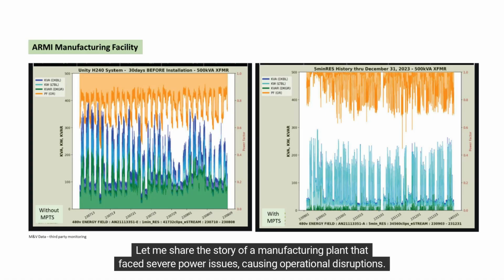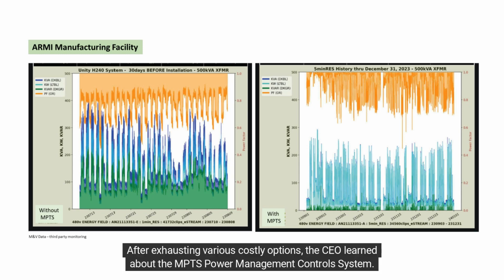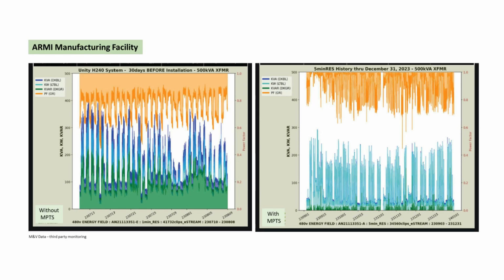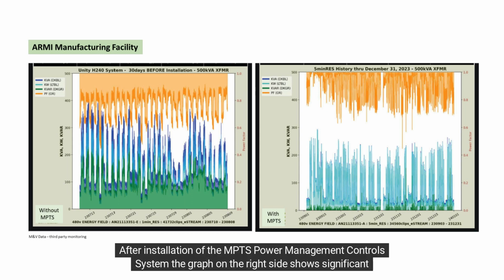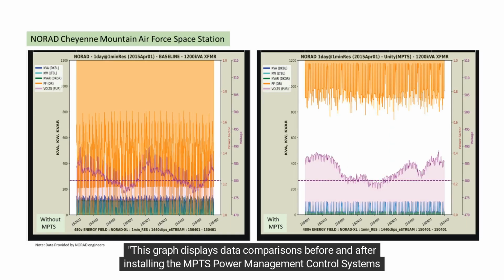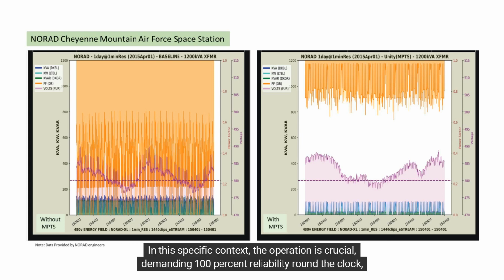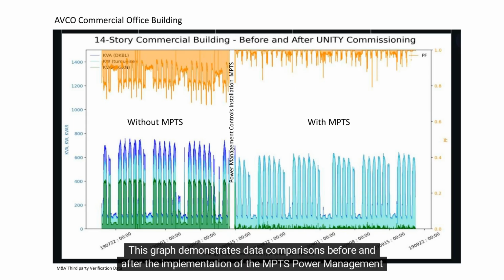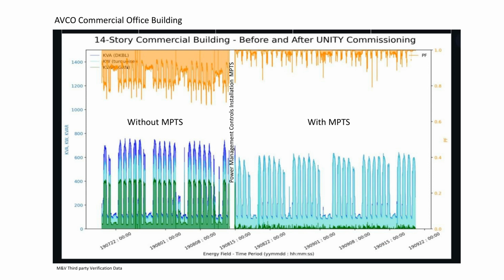Energy Efficiency Case Study Slides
MPTS is a complete Power Management and Controls Device.

This Power Management monitors, logs, reports energy management data and also fixes power problems in electrical networks!

Reduces maintenance costs in buildings